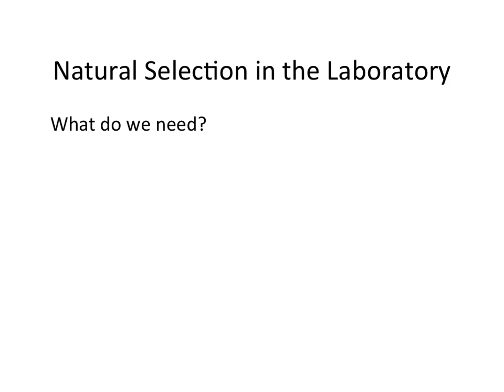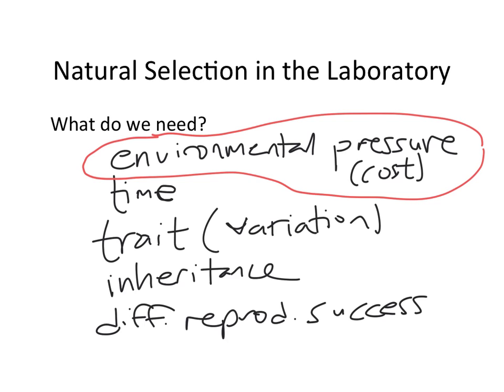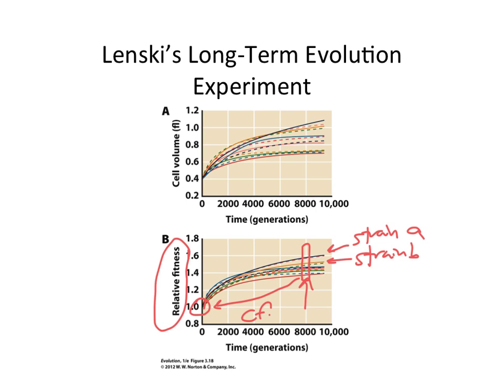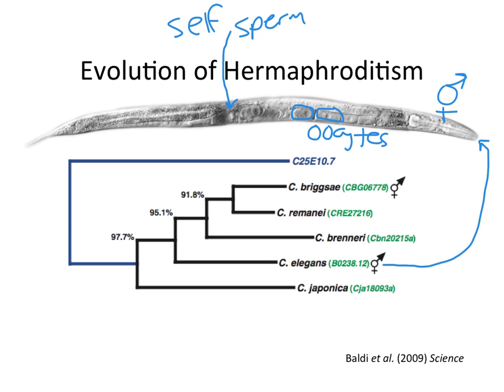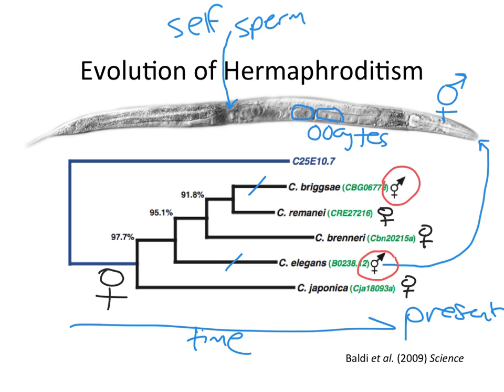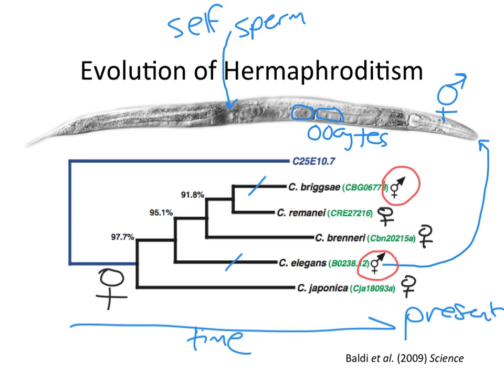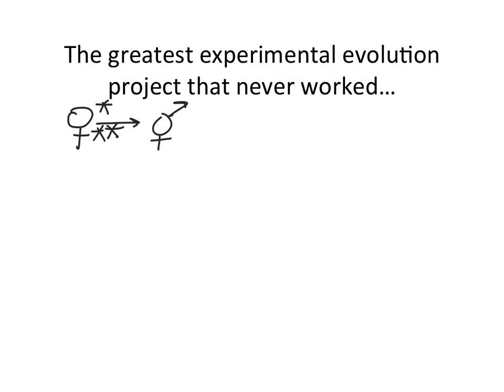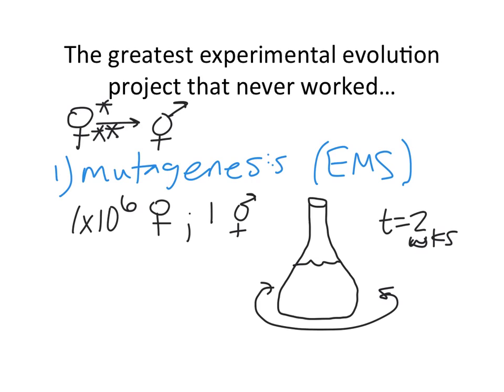160203 105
0:00 Review (adaptation/exaptation)
5:19 Core concepts
5:52 What are the requirements for natural selection?
9:36 Lenski’s bacterial LTEE
16:06 Measuring relative fitness
22:47 The evolution of hermaphroditism; Caenorhabditis nematode biology
42:32 Crowdfunding a BIOL 105 rap song
43:22 For next class